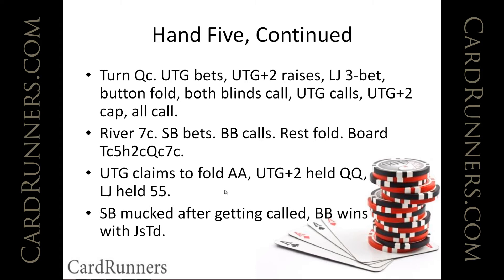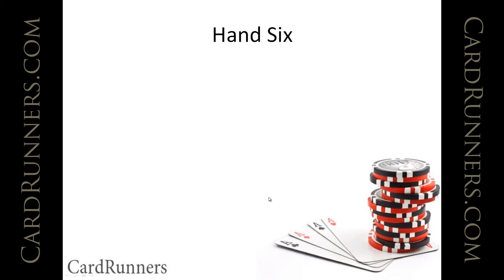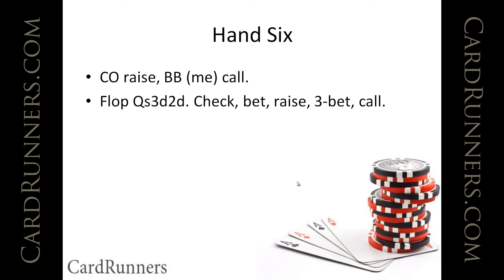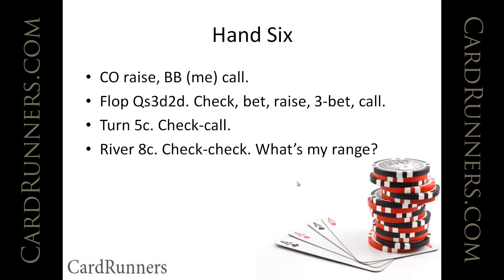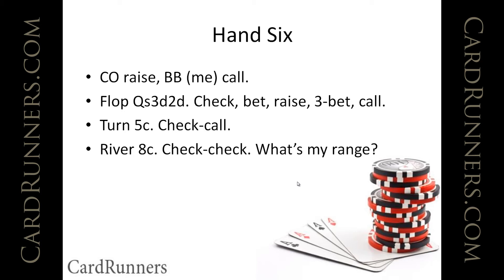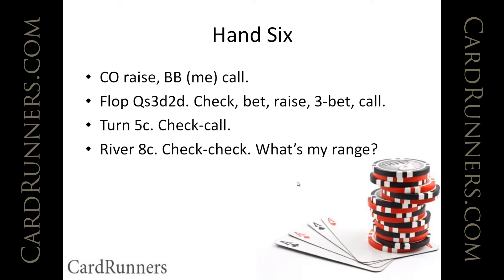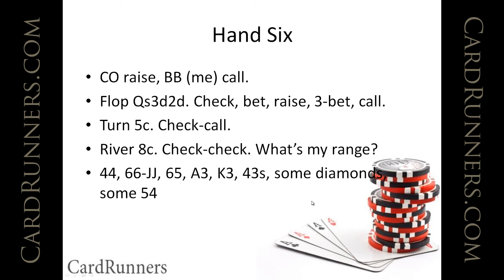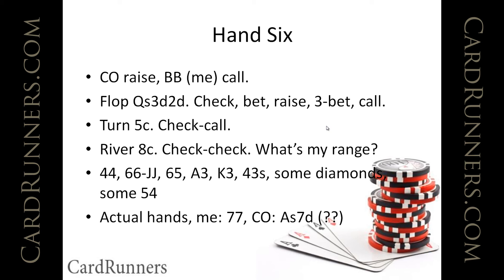CardRunners Preview with Jacksup 12.26.12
The Fundamentals of Limit Hold 'Em, Part 4

It's safe to say that Matt Matros knows a thing or two about limit hold'em with a WSOP bracelet in 2010 and a mixed hold'em bracelet in 2011. So if you're a no-limit player looking to learn limit, a former limit player who feels a bit rusty, or an average limit player looking to improve, this series is for you. In part four, Matt wraps up the series and tackles hand analysis.